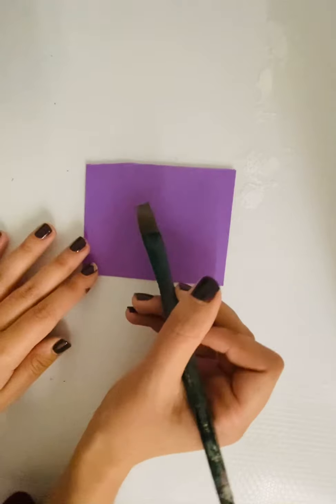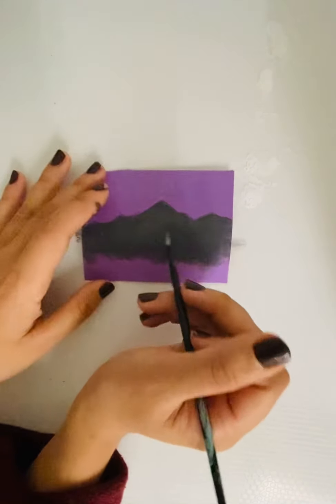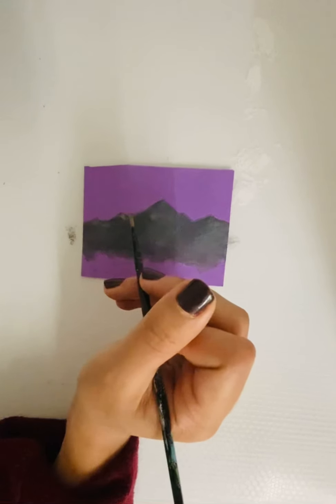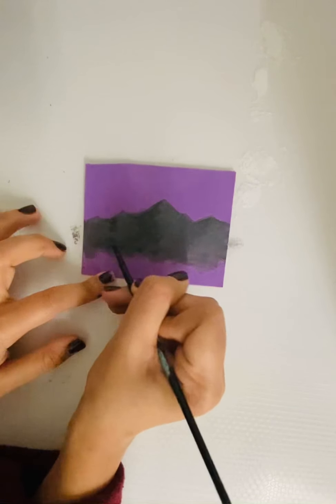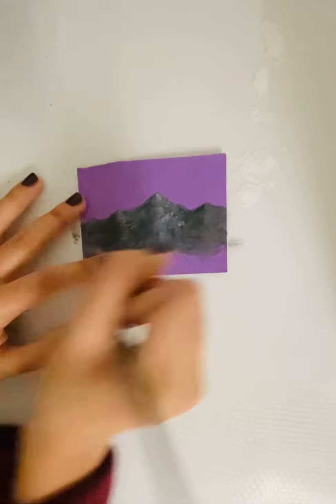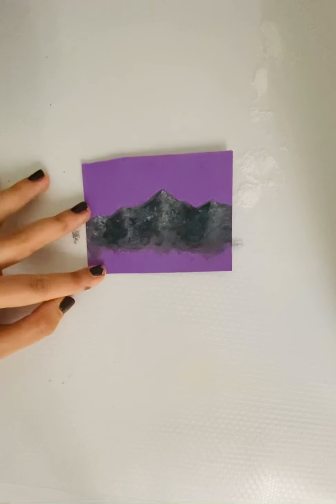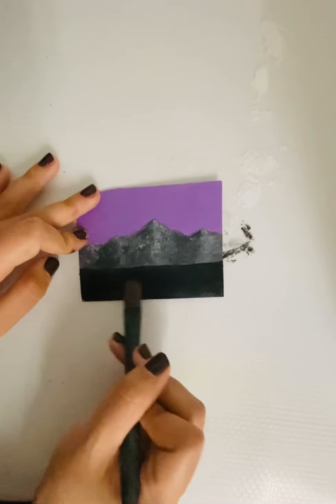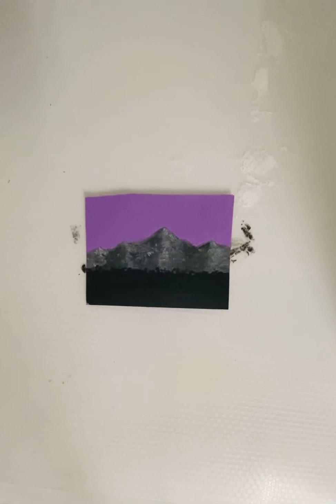HOW TO PAINT: Realistic Mountain Range (Easy and Quick!)